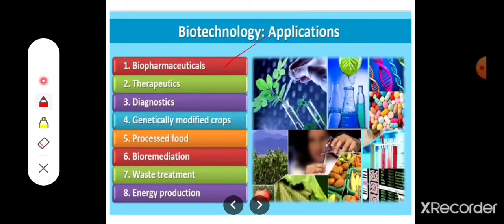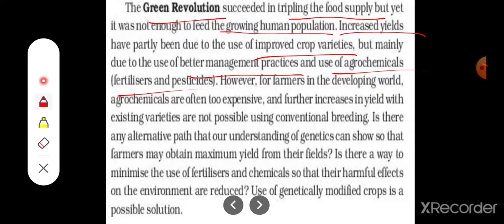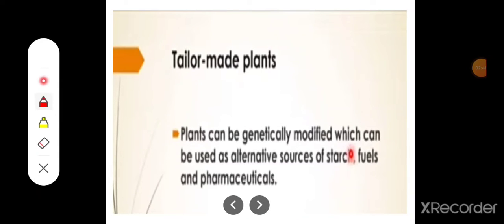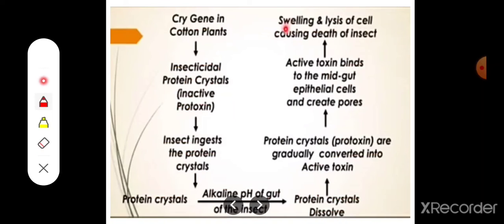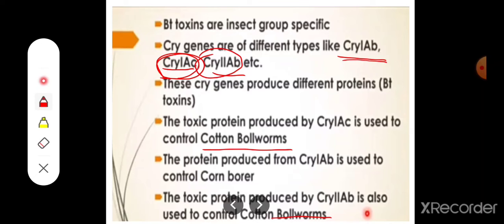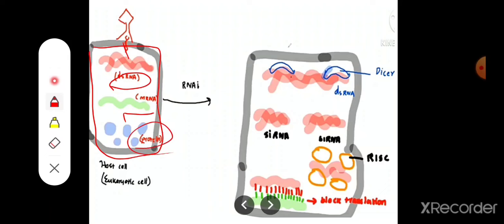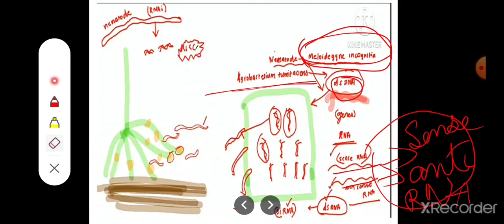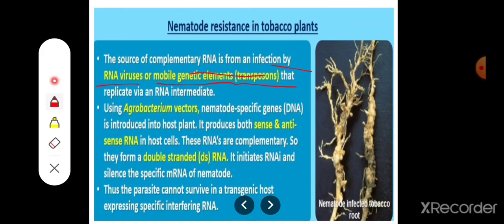25th Jan 12th 1